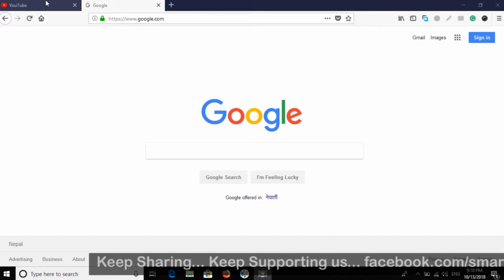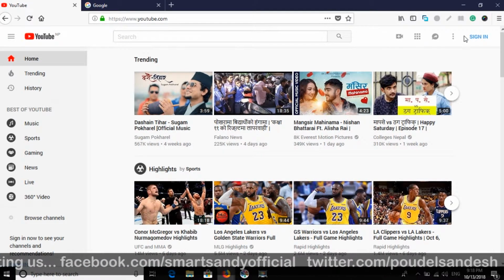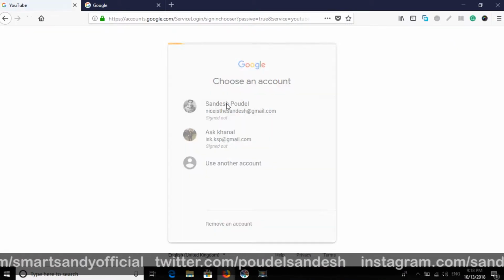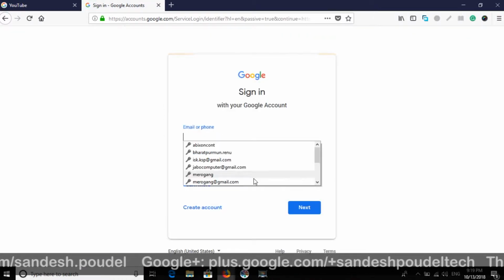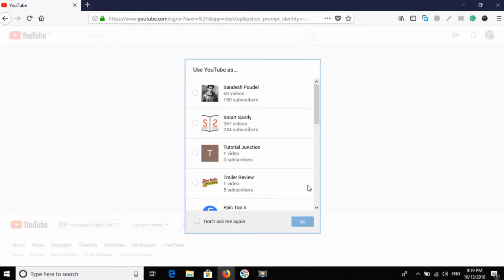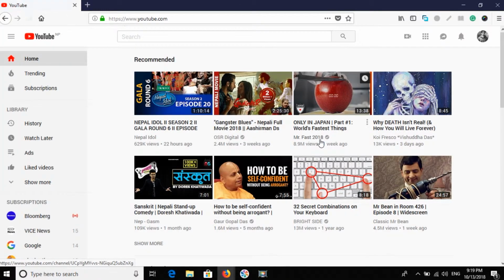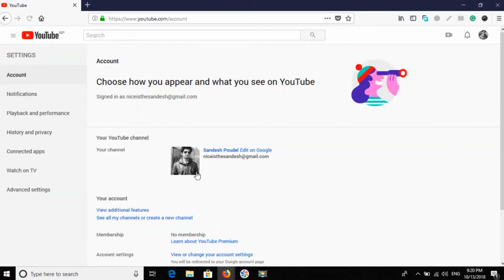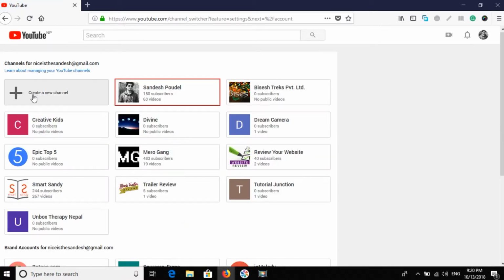How to create YouTube Channel in Nepali.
Hello Everyone Namastey!
Today in this video i will show you how to create a new YouTube Channel in Nepali. You can start making youTube Channel and earn may be in future. :)
Please don't forget to give your feedback on my videos.